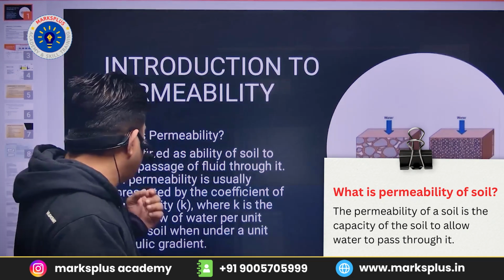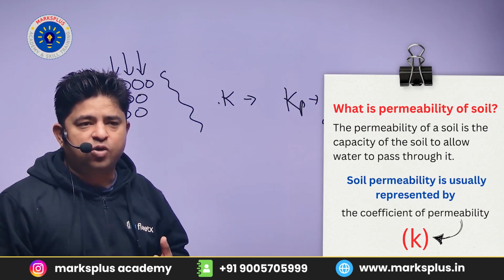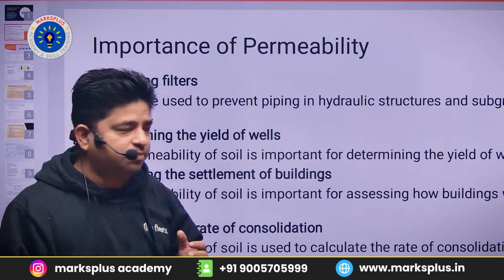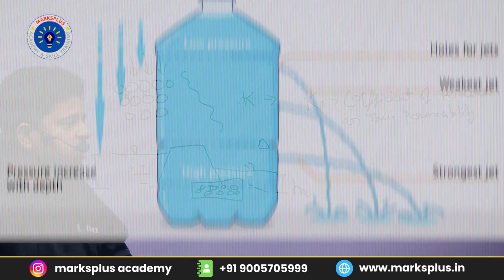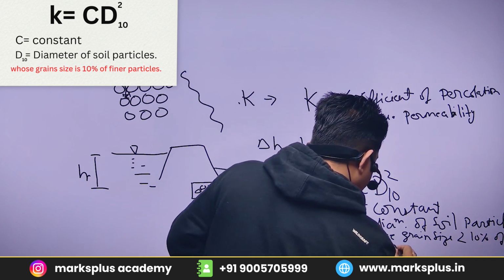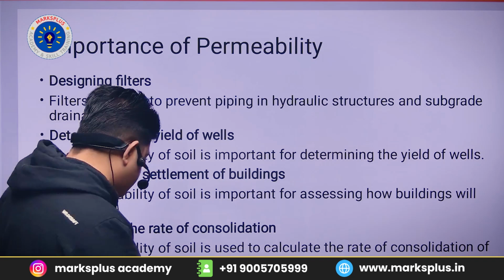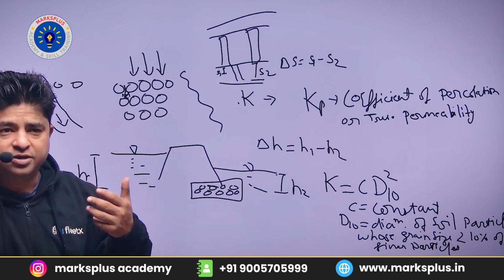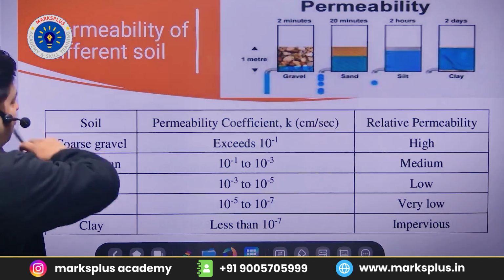Introduction To Permeability with Marksplus Academy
Introduction to Permeability | Learn with Marksplus Academy

Welcome to Marksplus Academy! In this video, we dive into permeability—a crucial concept in fluid mechanics and geology.  Learn how permeability affects the movement of fluids through porous materials, why it matters in industries like petroleum, construction, and environmental science, and how it's measured.

Whether you're a student, researcher, or professional, this lesson will break down the fundamentals in an easy-to-understand way.